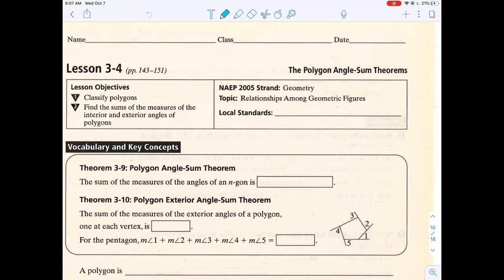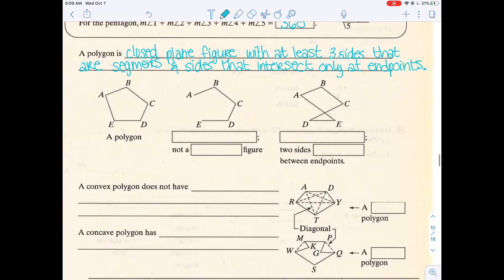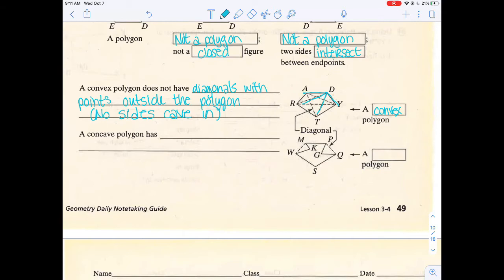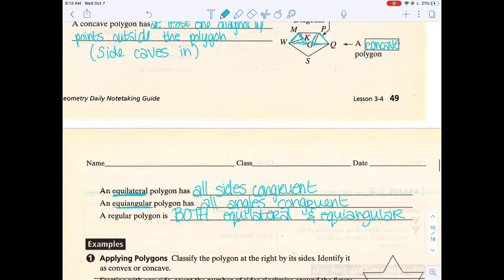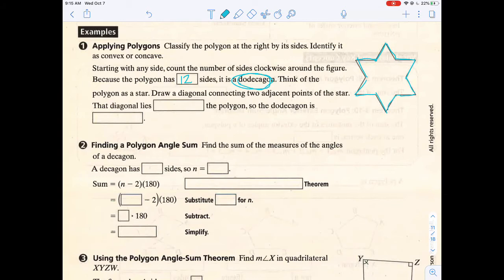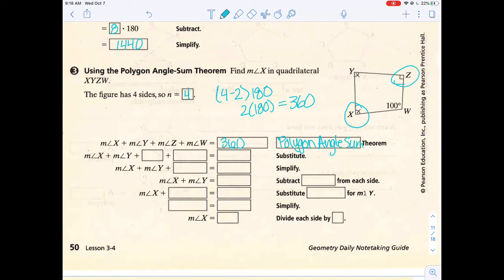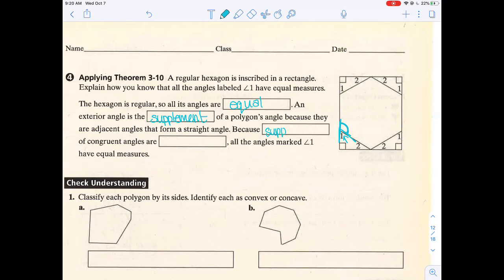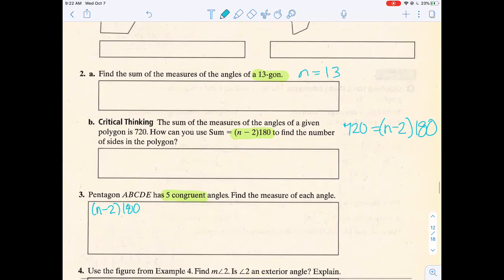Geometry Ch3 L4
Polygon Angle Sum Theorems